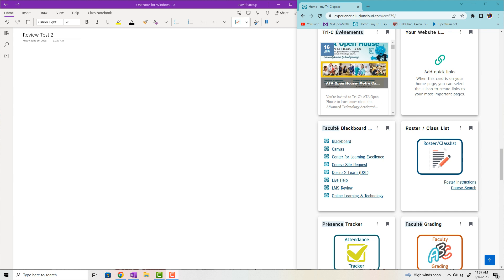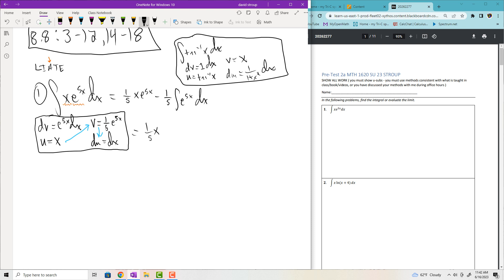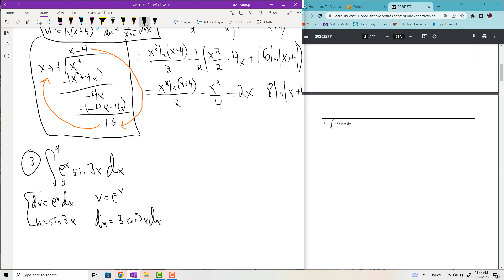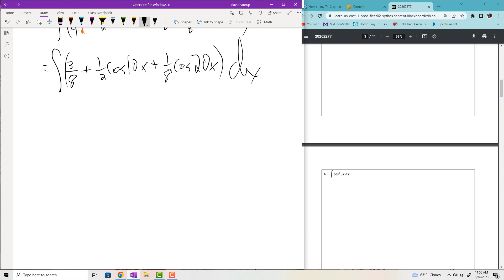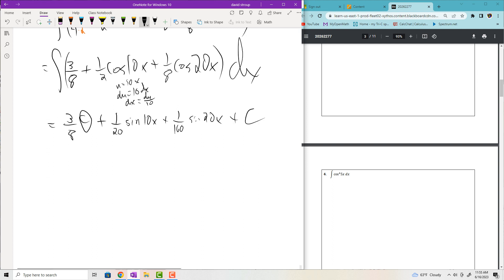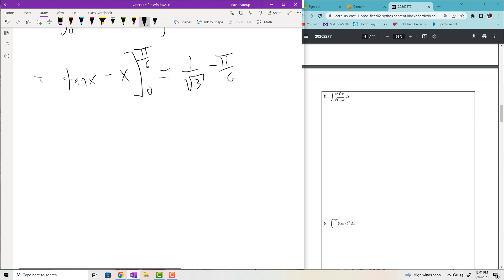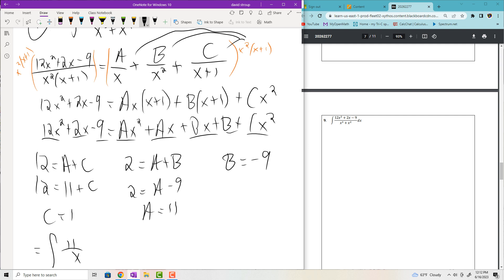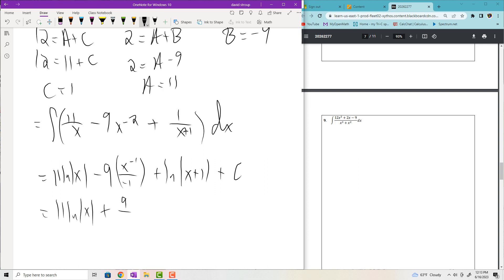Review Test 2